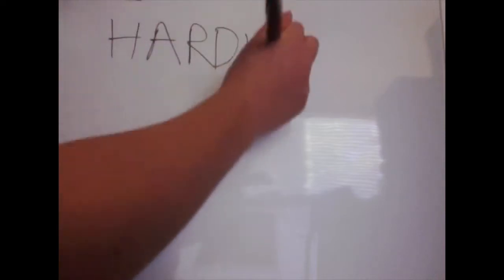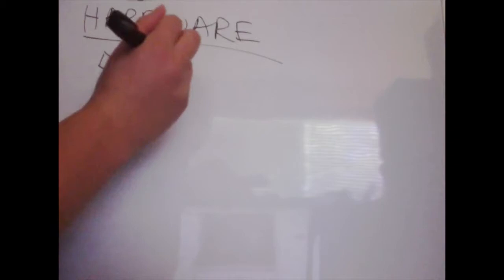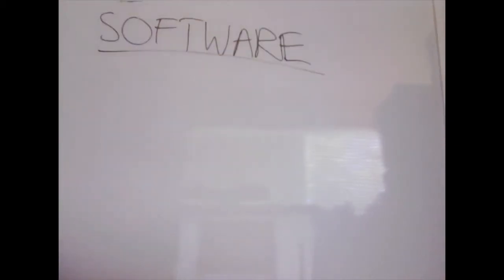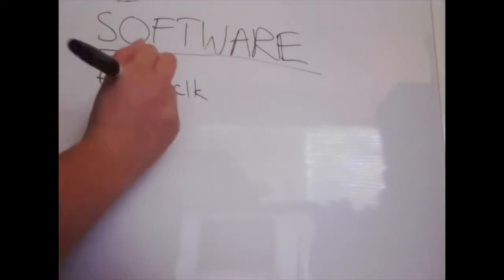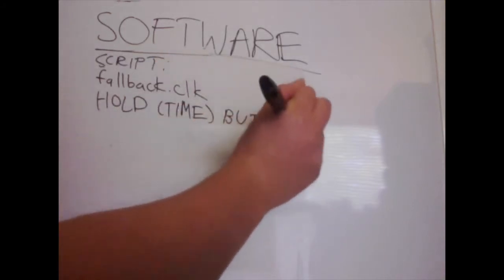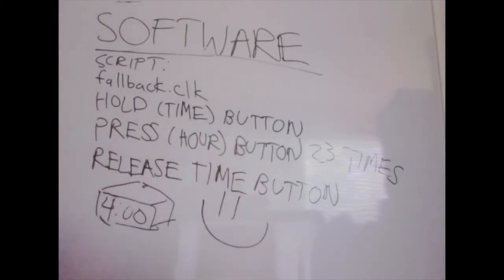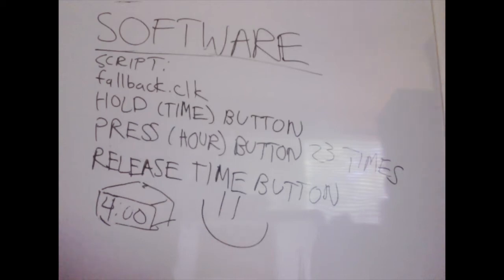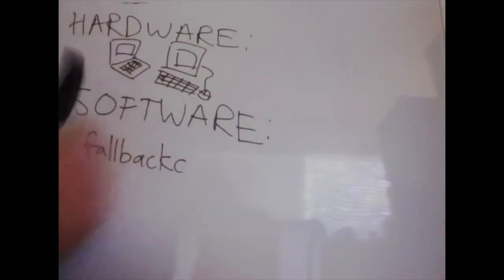Hardware vs Software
The difference between hardware and software.

TRANSCRIPT:
You may have heard the terms hardware and software before, but what exactly are hardware and software? What’s the difference between the two?

Hardware is a machine and all of its parts. With respect to computers, hardware refers to a physical desktop or laptop and all the components inside of it. Computer hardware comes with an Instruction Set Architecture or ISA, which is a set of instructions that someone using the hardware can input without actually knowing the details of how it works. These instructions are similar to the buttons on a digital clock that allow you to change the time displayed on the clock without actually knowing where electricity needs to flow within the clock to change the time.

On the other hand, software is something that is built using the Instruction Set Architecture and potentially, other pieces of software. Going back to the digital clock example, let’s pretend someone created a language that allows you to create statements that act as if a button were pushed on the clock. An example of a statement in the language might be: PRESS (HOUR) BUTTON. Making a list of these statements would create something called a script that could be used to do a task that requires multiple button presses in one go simply by running the script.

For example, I might have a clock whose time can only be changed forwards— not backwards, so I could create a script that changes the time backwards by an hour. I’ve labeled my script fallback.clk for ease of use in the future and it looks like this:

fallback.clk

HOLD (TIME) BUTTON.
PRESS (HOUR) BUTTON 23 TIMES.
RELEASE (TIME) BUTTON.

Now that I’ve created this script, I can just run fallback.clk whenever I want to move the time on my clock one hour backwards. fallback.clk is an example of a piece of software for the digital clock because it is a list of instructions that work on the clock’s interface instead of existing as a physical part of the clock. Furthermore, I can take this program I just made and create another script using it:

fallback3.clk

RUN fallback.clk 3 TIMES.

My new script will now move my clock back three hours. This script is an example of building new software using old software. This type of abstraction is what makes computers so powerful. As more software is written, ideas that are more complex can be created into new software more easily by using existing software.

To summarize: hardware is a physical machine, whereas software is a list of instructions used to run that machine.